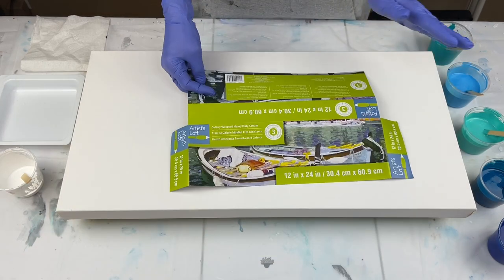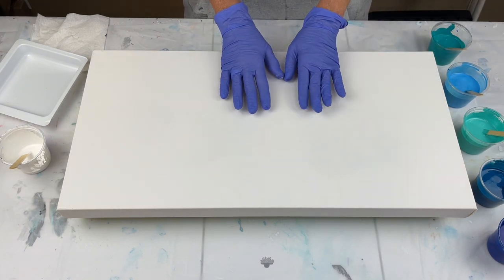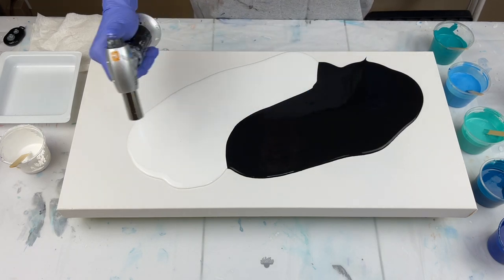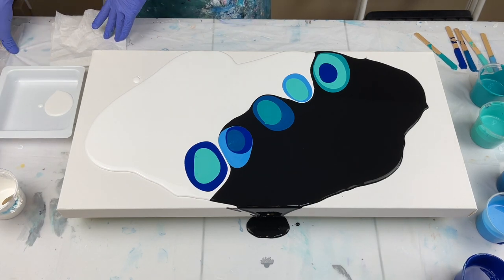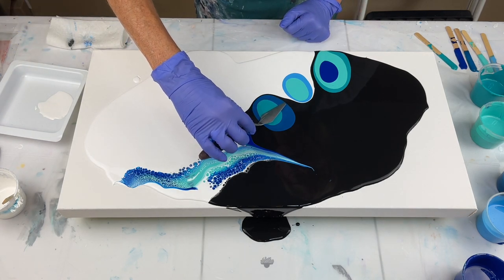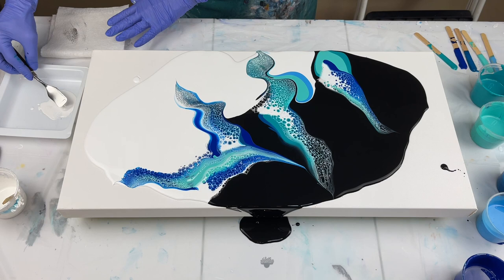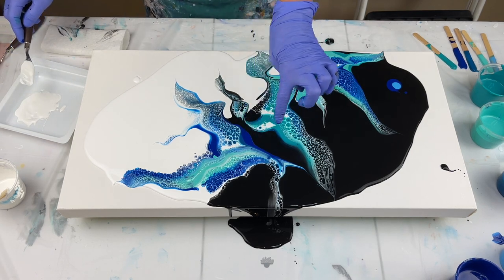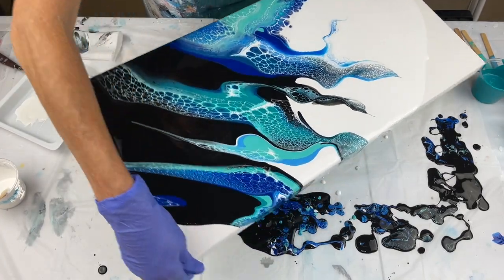#30 Swipe and Stretch with Split Base Color - Acrylic Pouring - Fluid Art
This is a very different painting for me. I have painted using Australian floetrol many times but I haven’t  tried to stretch out the lacing. I knew what I wanted the outcome to look like but with some techniques, the paint takes on a life of its own. Stretching the paint over a canvas, of course, alters the outcome and it was a challenge to get the piece the way I wanted it. This piece took me a while, but I finally got the result I was looking for. It was a fun process, and I will try it again.

I hope you enjoyed this video. All my videos are made because I love to paint. I try to paint almost every day. I like to try new techniques, paints, products and colors. I hope that I can help someone, inspire someone or just have someone watch because they love to paint too. Some paintings turn out better than others, but the journey is the amazing part.

Hit that 🔔 so you can be notified each time I release a new video. This is something new from YouuTbe. It currently defaults to Personalized.

White - Amsterdam
Black – Artist Loft
Phthalo Blue Creative Inspirations with a little Amsterdam
Greenish Blue - Amsterdam
Turquoise – Amsterdam
Sky Blue – Creative Inspirations with Amsterdam

Pouring Medium is Floetrol, paint and water to a medium consistency

Canvas Size:
10” x 20” gallery wrapped canvas